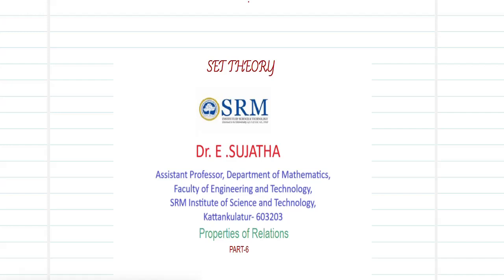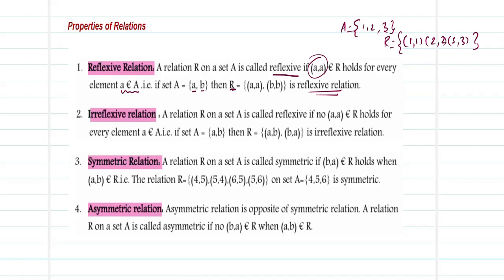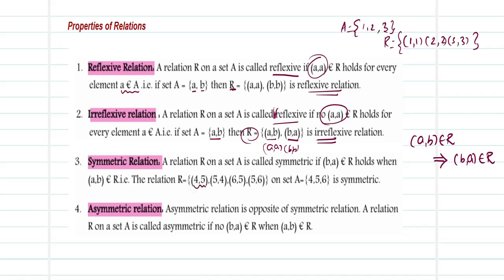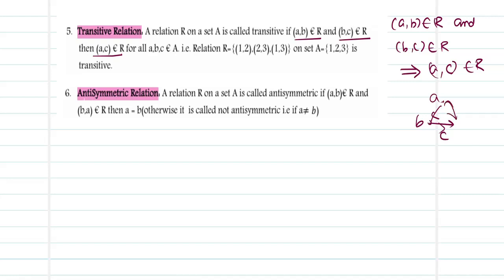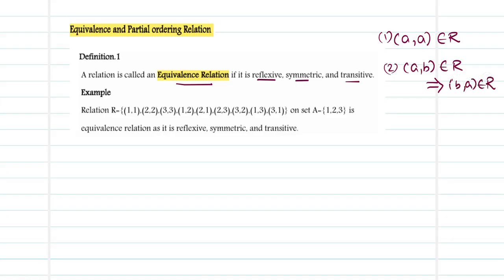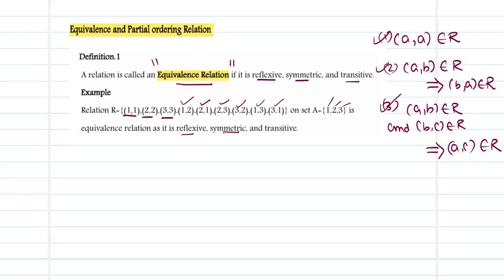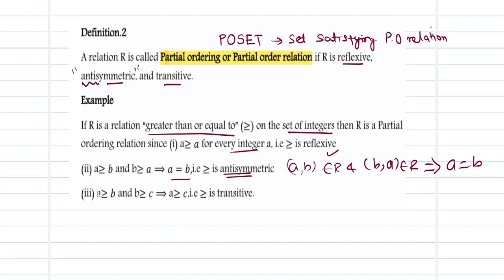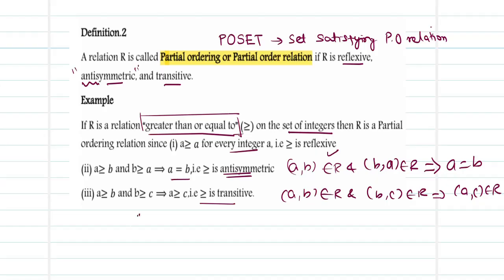Properties of relation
Properties, Equivalence, Partial ordering